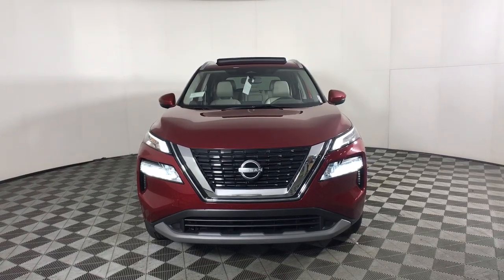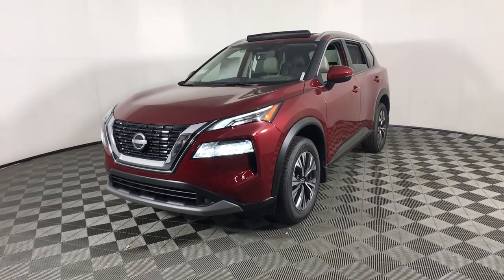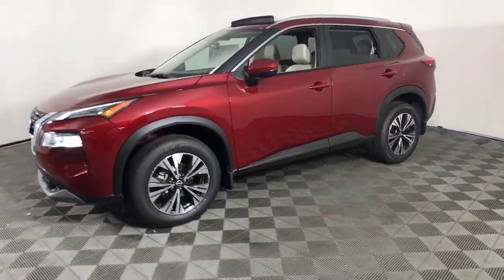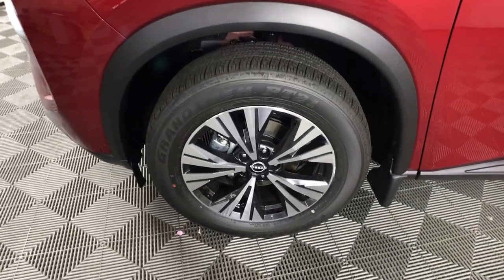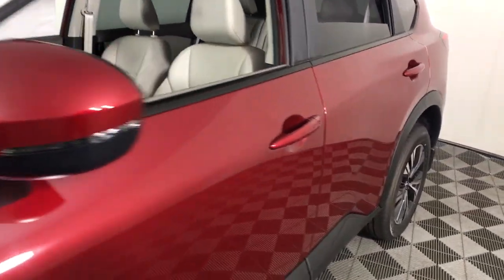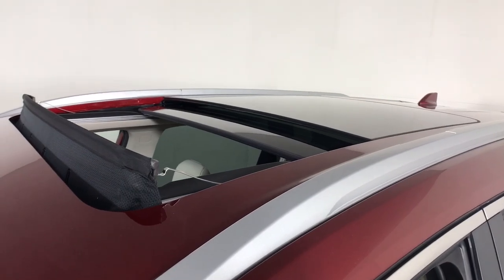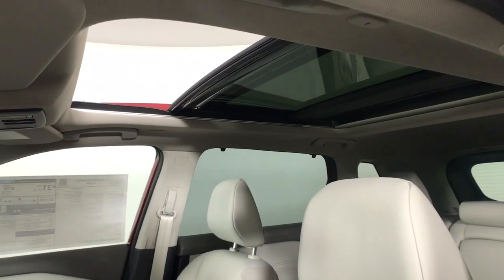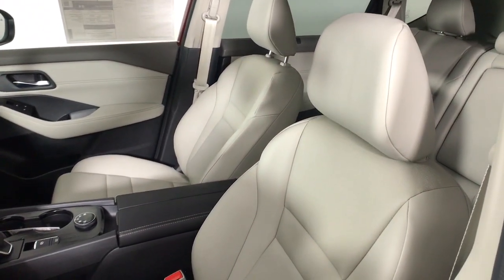2022 Nissan Rogue Albany, Colonie, Latham, Johnstown, Glens Falls, NY N22R0795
Scarlet Ember Tintcoat New 2022 Nissan Rogue available in Albany, New York at Destination Nissan. Servicing the Colonie, Latham, Johnstown, Glens Falls, NY area.

Destination Nissan
770 Central Ave

[P01] SV PREMIUM PACKAGE  -inc: Heated Driver & Front Passenger Seats  Silver Painted Roof Rails  Power Panoramic Moonroof  Rear Door Sunshades  Power Liftgate  Heated Leather Wrapped Steering Wheel  Leatherette Door Trim Inserts w/Stitch  Rear Personal Lights  Replaces central room light|GRAY  CLOTH SEAT TRIM|SCARLET EMBER TINTCOAT|GRAY  PRIMATEX LEATHERETTE SEAT TRIM|[L92] FLOOR MATS W/1-PIECE CARGO AREA PROTECTOR  -inc: seatback protector  First Aid Kit|[B93] CHROME REAR BUMPER PROTECTOR|[B92] BLACK SPLASH GUARDS (SET OF 4)|Turbocharged|All Wheel Drive|Power Steering|ABS|4-Wheel Disc Brakes|Brake Assist|Brake Actuated Limited Slip Differential|Aluminum Wheels|Tires - Front All-Season|Tires - Rear All-Season|Temporary Spare Tire|Heated Mirrors|Power Mirror(s)|Integrated Turn Signal Mirrors|Rear Defrost|Privacy Glass|Intermittent Wipers|Variable Speed Intermittent Wipers|Rear Spoiler|Power Door Locks|Daytime Running Lights|Automatic Headlights|LED Headlights|Automatic Highbeams|AM/FM Stereo|Satellite Radio|MP3 Player|Bluetooth Connection|Auxiliary Audio Input|WiFi Hotspot|Smart Device Integration|Requires Subscription|Steering Wheel Audio Controls|Power Driver Seat|Bucket Seats|Driver Adjustable Lumbar|Pass-Through Rear Seat|Rear Bench Seat|Adjustable Steering Wheel|Trip Computer|Power Windows|Keyless Entry|Power Door Locks|Keyless Entry|Power Door Locks|Keyless Start|Cruise Control|Adaptive Cruise Control|Climate Control|Multi-Zone A/C|A/C|Cloth Seats|Driver Vanity Mirror|Passenger Vanity Mirror|Driver Illuminated Vanity Mirror|Passenger Illuminated Visor Mirror|Remote Engine Start|Keyless Start|Power Windows|Power Door Locks|Trip Computer|Immobilizer|Security System|Cruise Control Steering Assist|Traction Control|Stability Control|Traction Control|Front Side Air Bag|Rear Parking Aid|Front Collision Mitigation|Driver Monitoring|Rear Collision Mitigation|Telematics|Requires Subscription|Blind Spot Monitor|Lane Departure Warning|Lane Keeping Assist|Lane Departure Warning|Tire Pressure Monitor|Driver Air Bag|Passenger Air Bag|Front Head Air Bag|Rear Head Air Bag|Passenger Air Bag Sensor|Front Side Air Bag|Rear Side Air Bag|Knee Air Bag|Child Safety Locks|Back-Up Camera